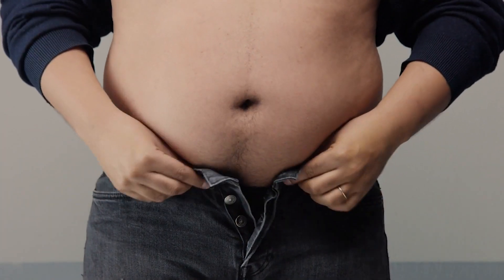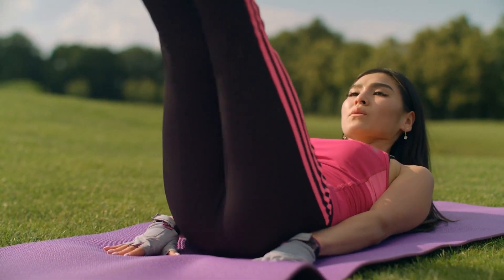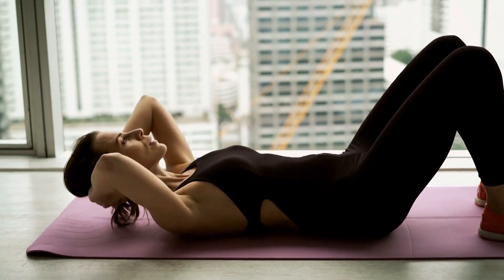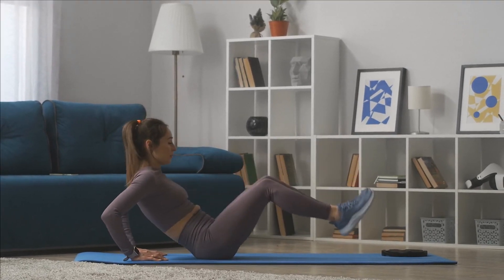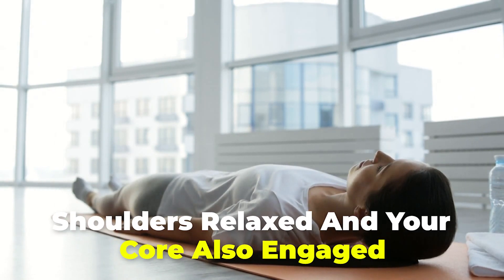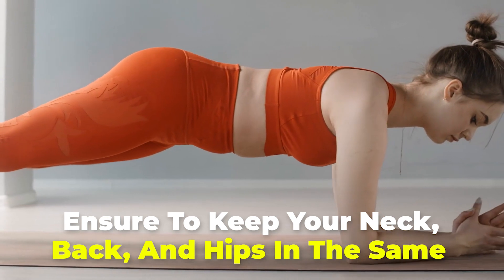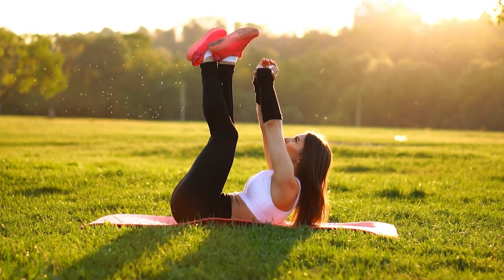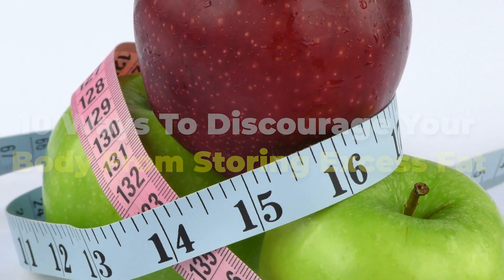10 BEST ABS EXERCISES TO LOSE BELLY FAT FAST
Getting rid of belly fat is one of the toughest things to deal with when it comes to weight loss. Not only does it increase your chances of gaining even more weight, it also adds to the risk of getting certain diseases such as cancer, stroke, diabetes, and heart disease. While it might be pretty difficult to get rid of it, consistent exercise is one thing that can help towards your goal, and in today's video, we'll be showing you 10 abs exercises that can help you lose belly fat quite fast.

Click here to purchase the scientifically proven weight loss solution to target the root-cause of belly fat:

Welcome To Transformation Station!
Your #1 Stop For Self Improvement, Personal Health & Fitness